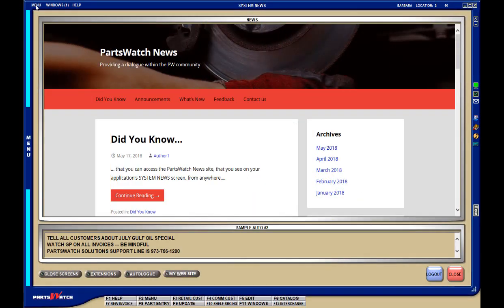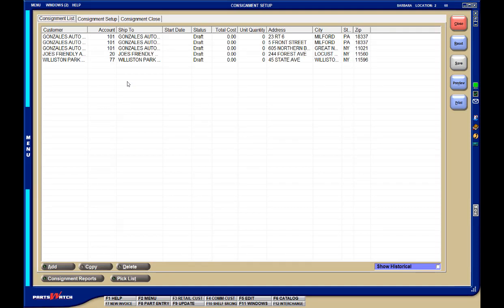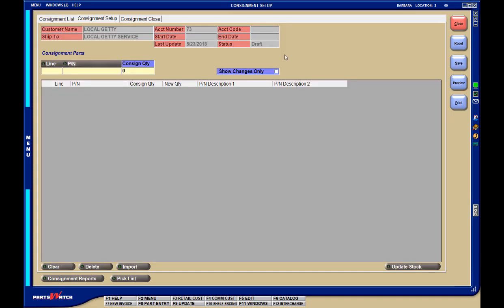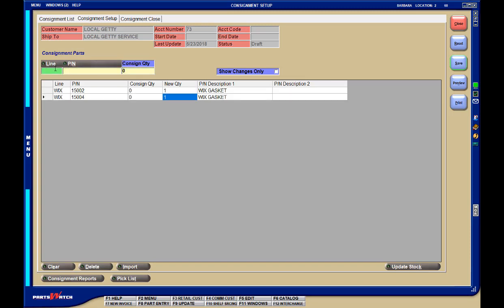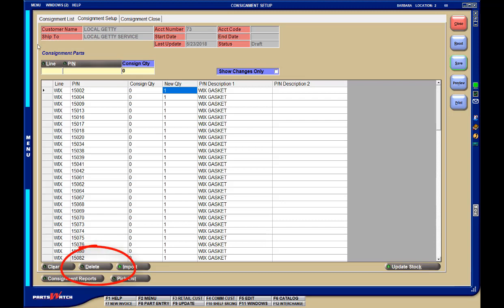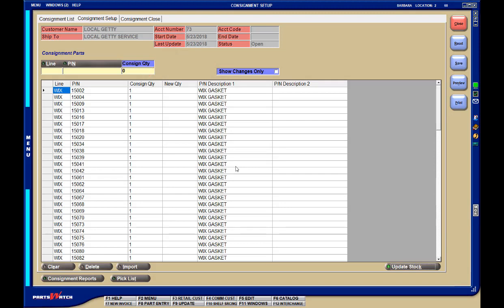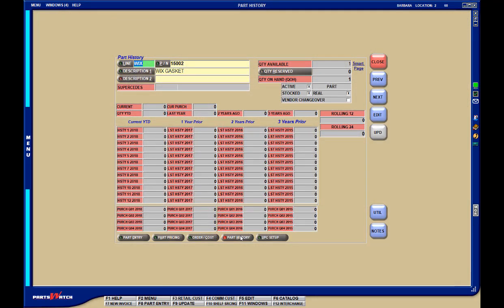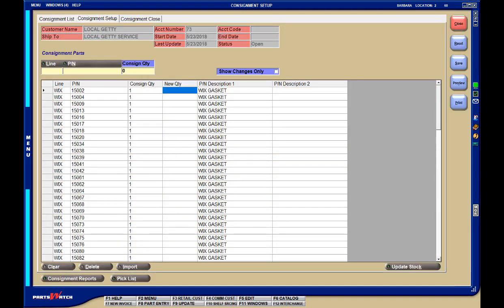PW_Training_Consignments_Tracking_Part1_Understanding_and_Adding_CU_573_060618_7min